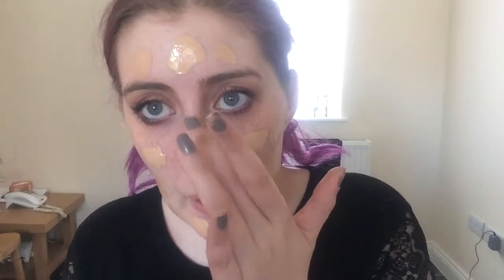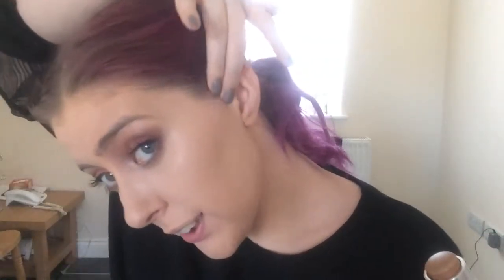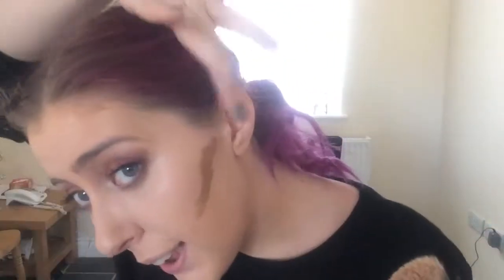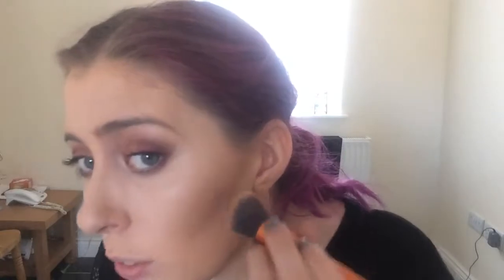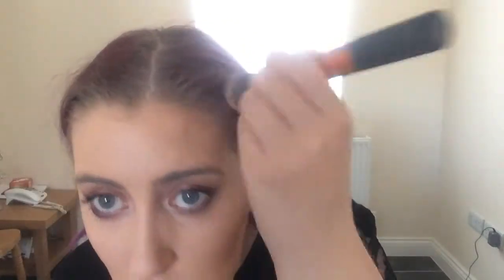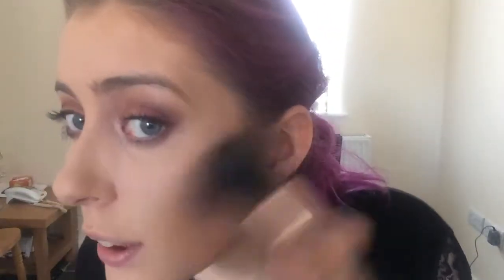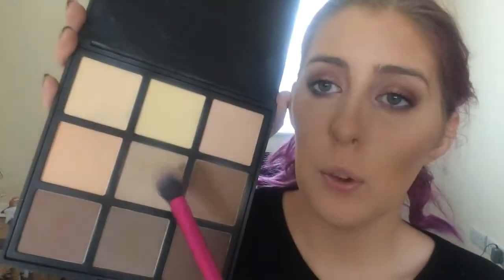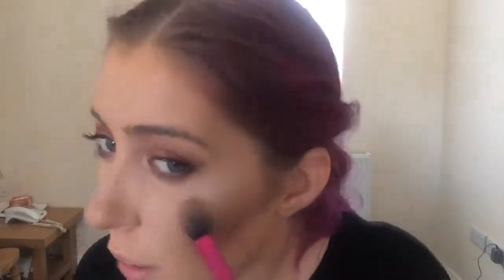How To Contour For Beginners By A Beginner |Trina Louise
I’m so happy making this video for you, I hope you enjoy it and you learn something from it!

Products used
Maybelline SuperStay Foundation- Ivory
Collection Lasting Perfection concealer-light
L’Oréal Paris Infallible Foundation stick -Toffee Caramel